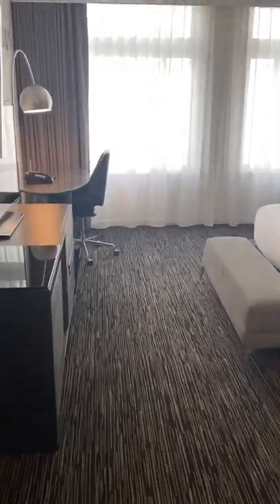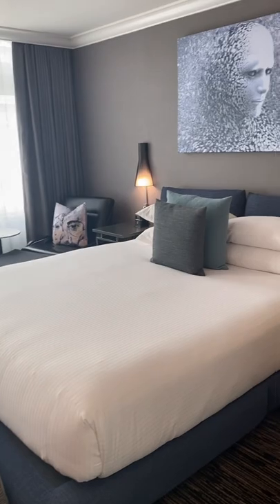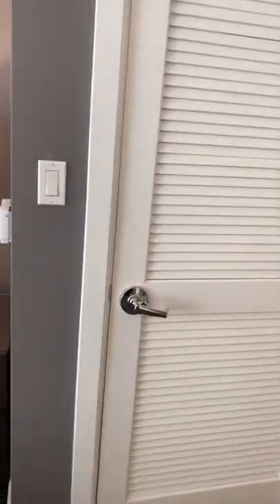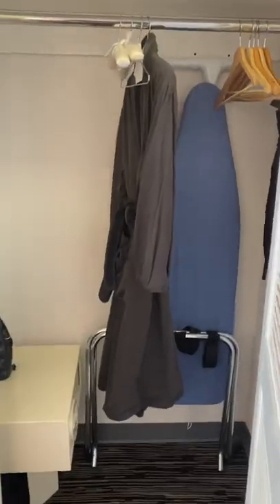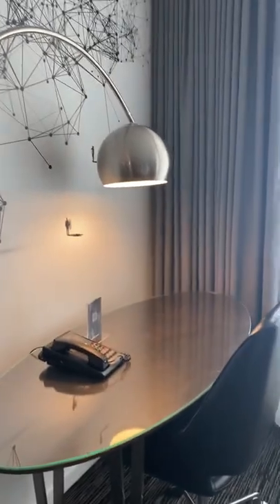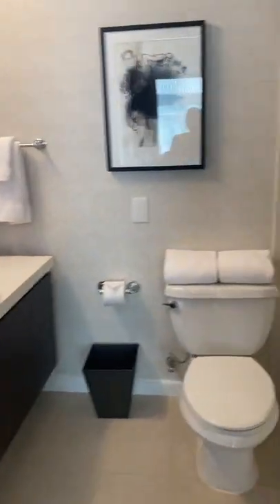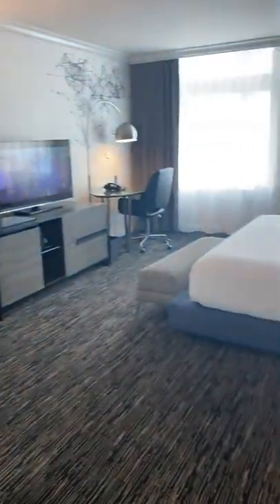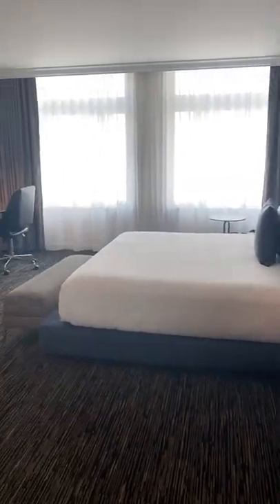Hotel Zelos Executive King Room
Walk through of Executive King room at Zelos